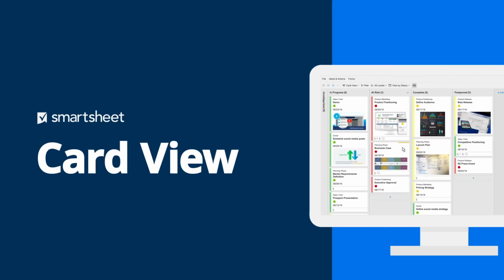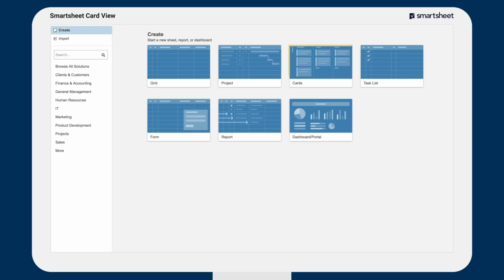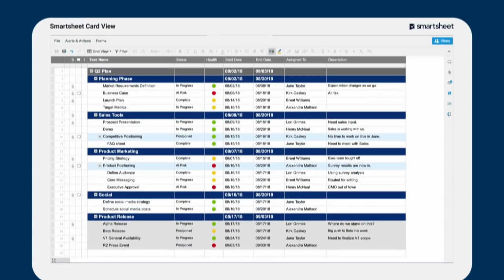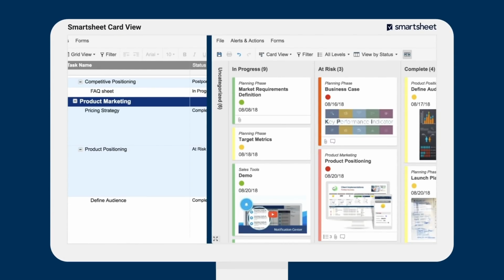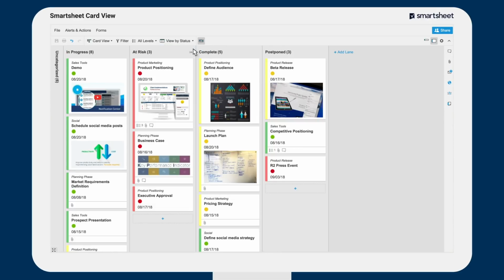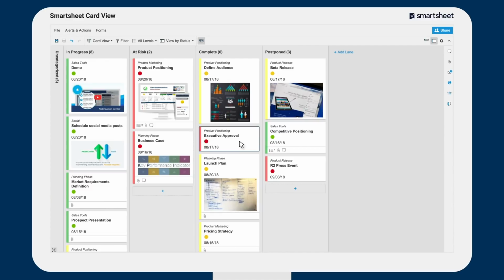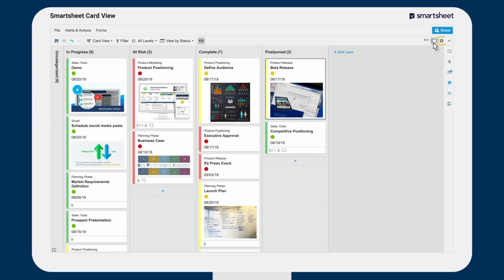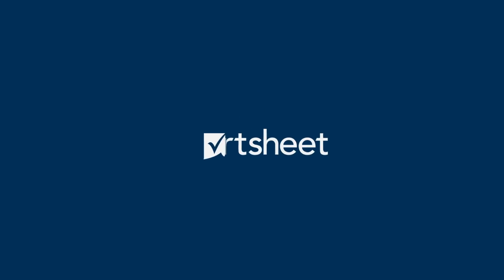Tips for Getting Started with Card View